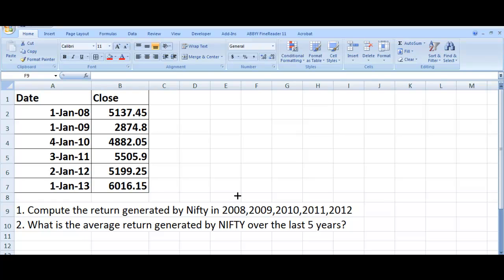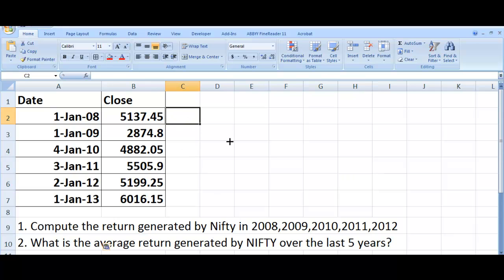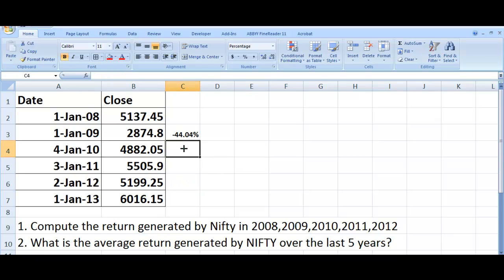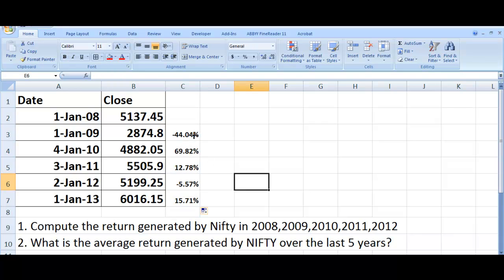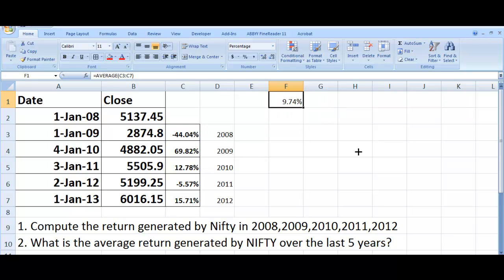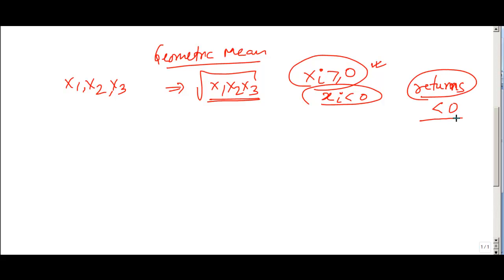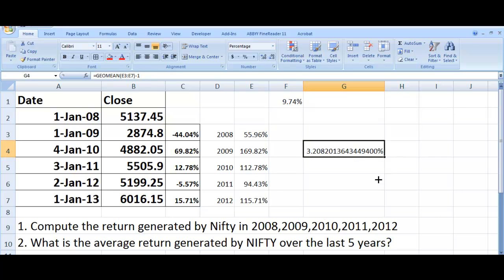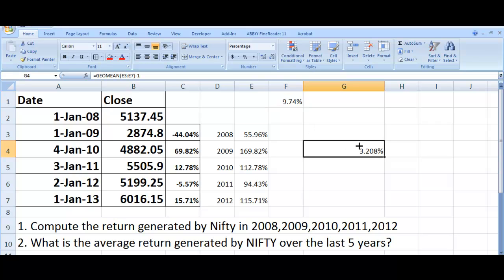Geometric Mean Return Using Excel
This video explains why Geometric Mean should be used for the return computation over multiple time periods and why Arithmetic Average performs poorly. Also the computation of the Geometric mean is explained using GeoMean Function